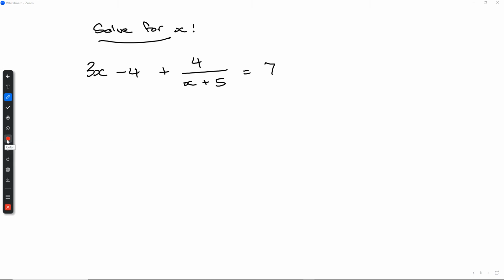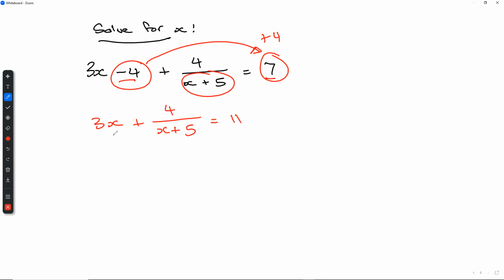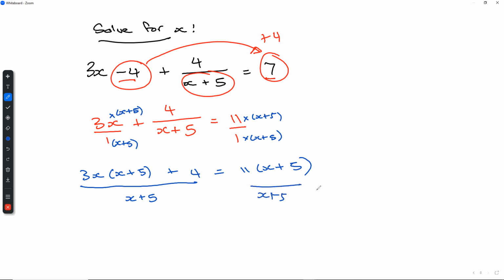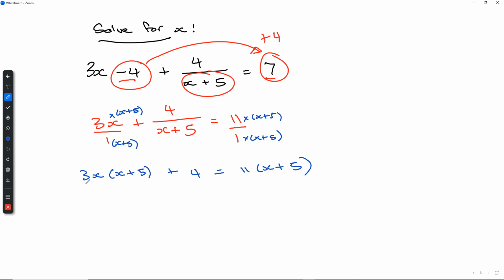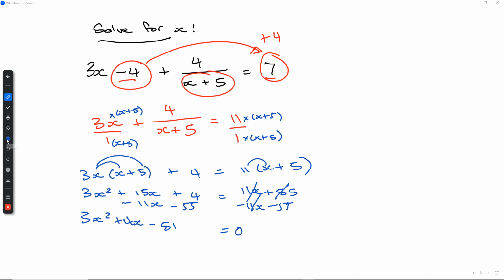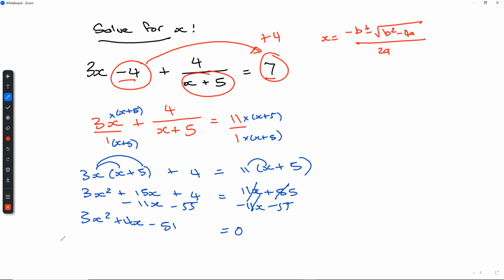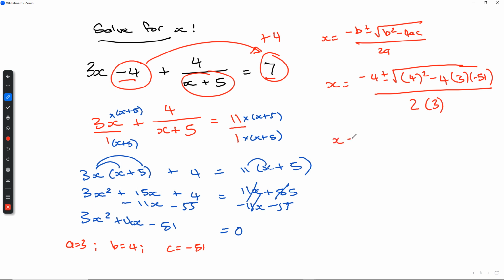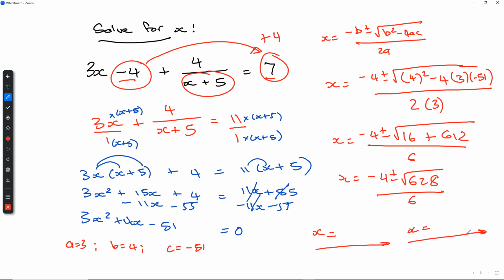Year 11 Equations: Solving for x